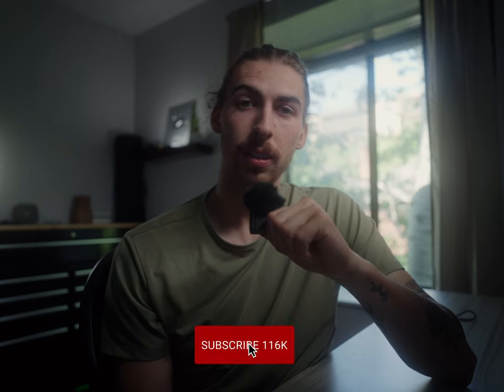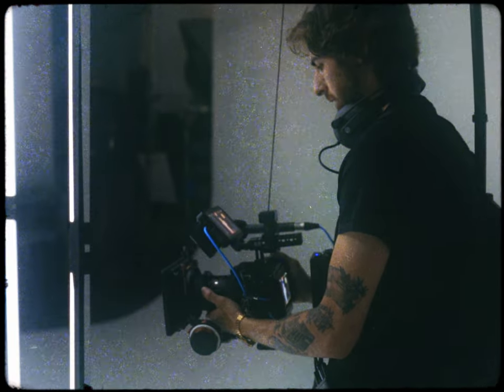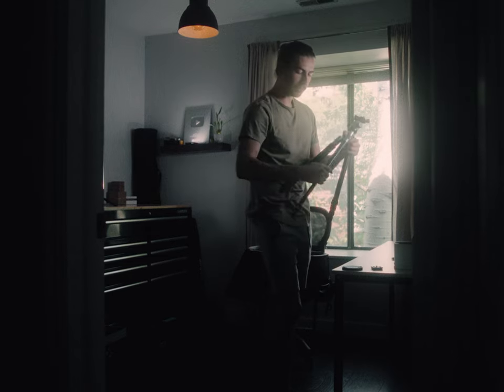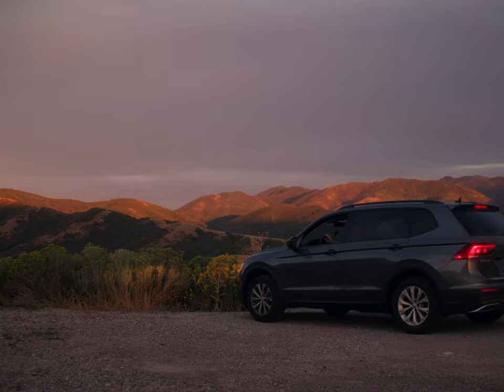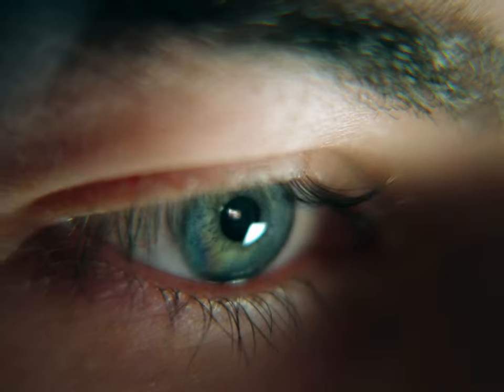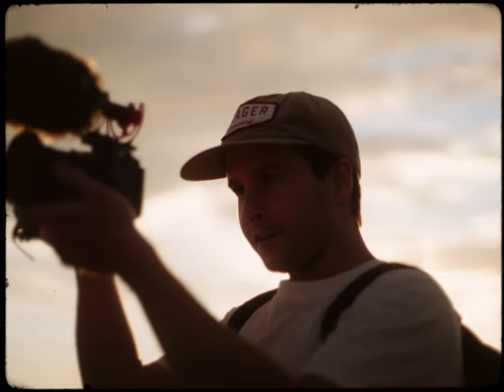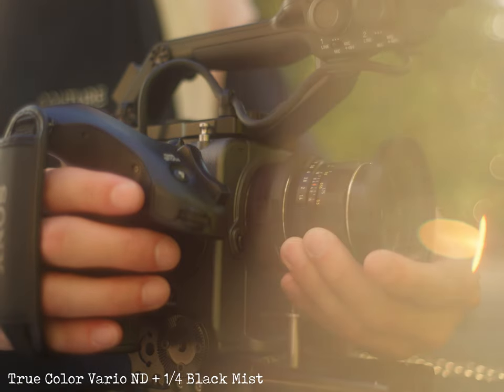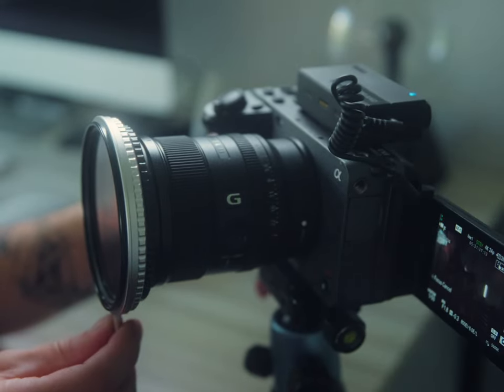My Favorite Camera For Youtube + Travel | Sony FX3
With all the cameras out there, there's no "right" choice, but in this video I'm sharing with you the camera I love most for both YouTube content creating and travel cinematography.

Mentioned in this video:

Sony FX3
Sony FX6
Sony 20 1.8 E

Sigma 24-70 EF
Amaran F22c
Amaran Tubes

MB Sync ID:
MB01JIG1BSZDLFD

MB019YGRBCZVZ8K